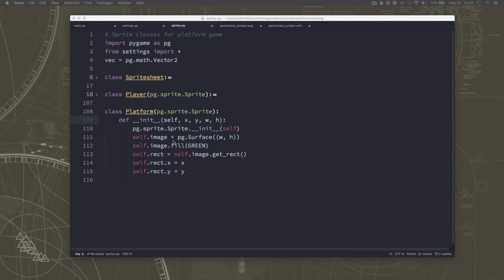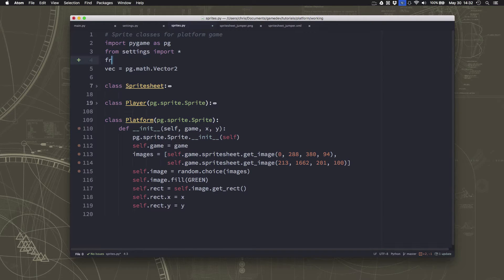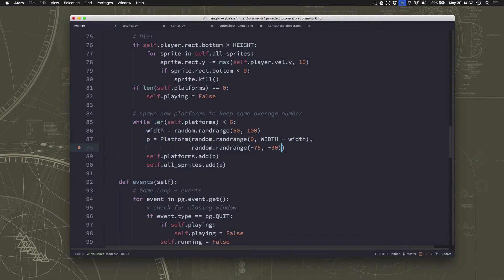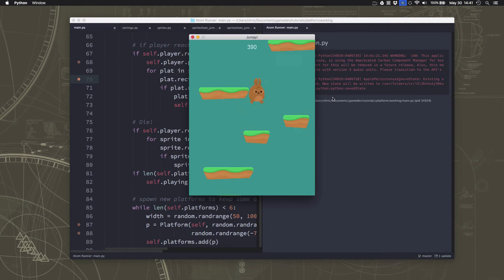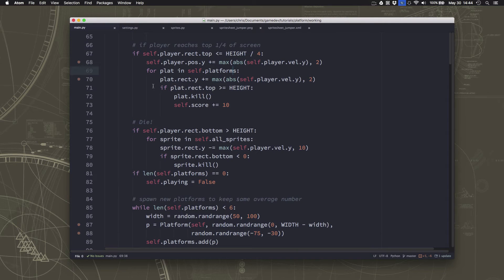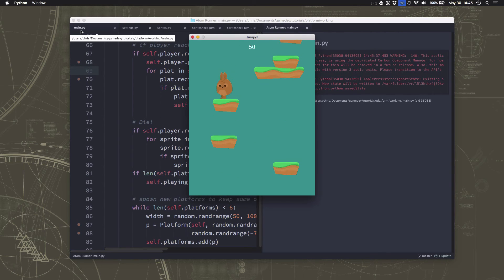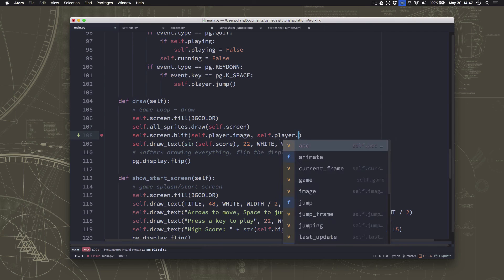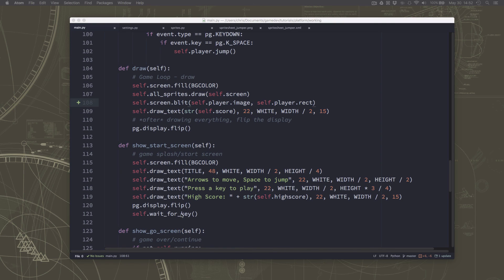Pygame Platformer Part 12: Platform Graphics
Add graphics for platforms and adjust scrolling.